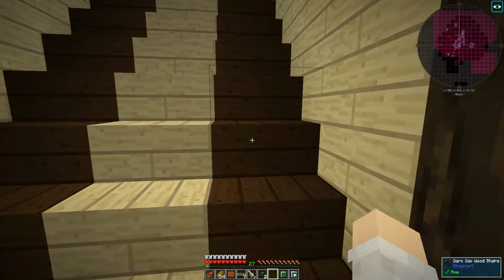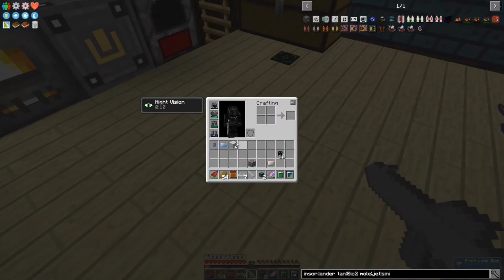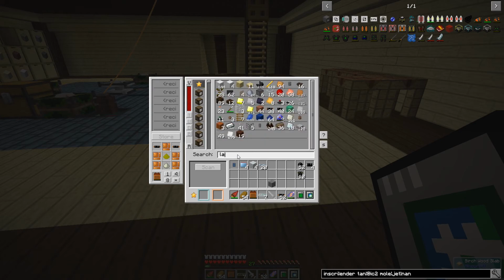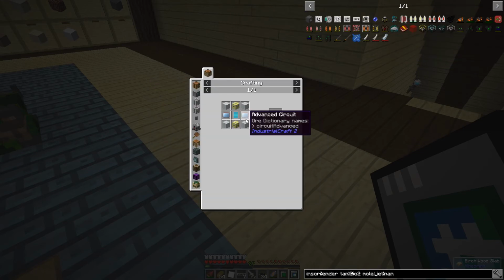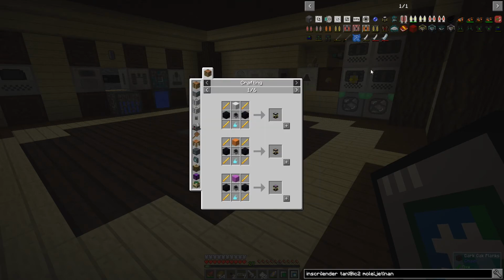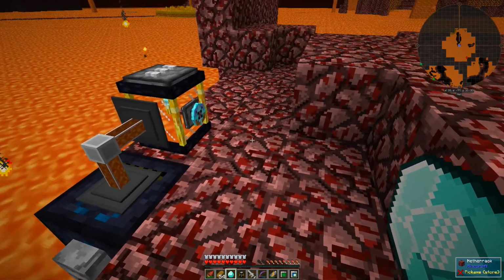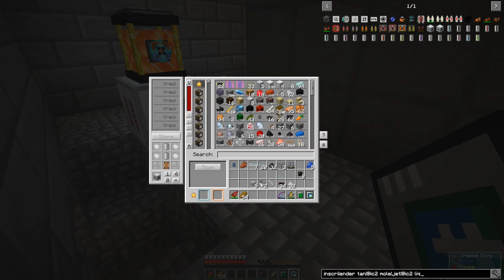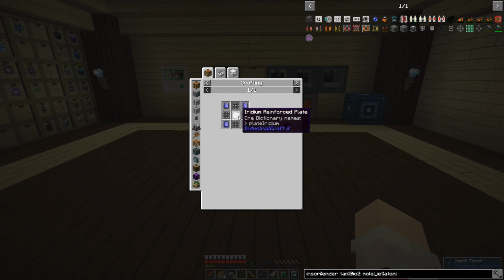Age Of Engineering Ep25: Pahoehoe and Molecular Transformer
To we continue with our IC2 setup and get our Molecular Transformer up and running as well as automating out Pahoehoe lava production.